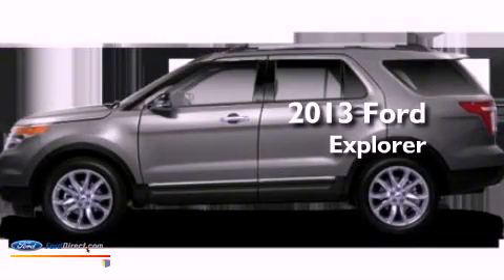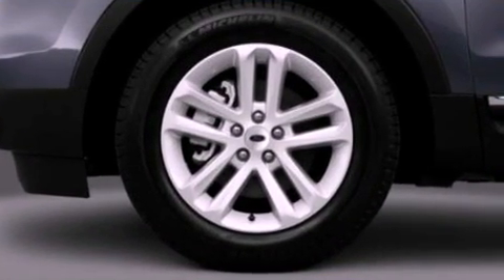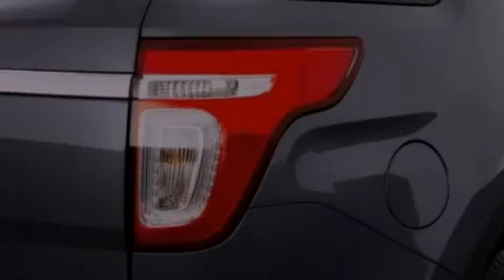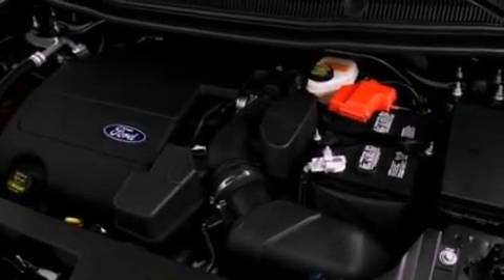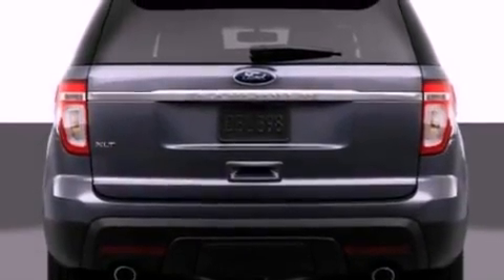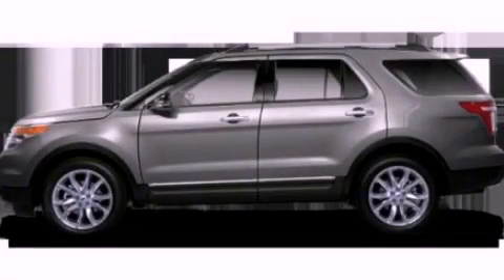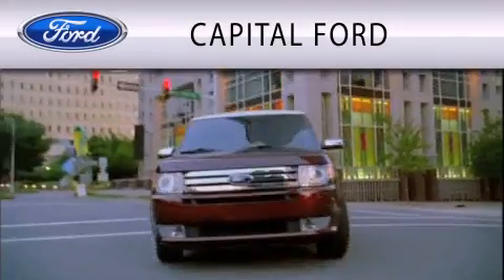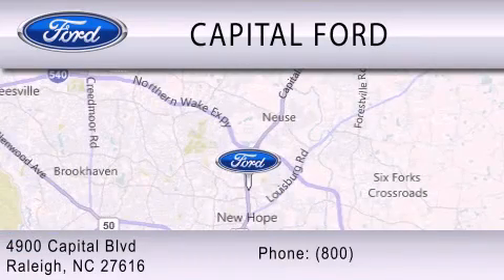2013 FORD EXPLORER Raleigh NC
Year : 2013
 Make : FORD
 Model : EXPLORER
 Engine : 3.5L V6 24V MPFI DOHC FLEXIBLE FUEL
 Trans . : 6-SPEED AUTOMATIC
 Exterior : INGOT SILVER
 Miles : 378
 Interior : LIGHT STONE
 Stock : DT42195

 4900 Capital Blvd.